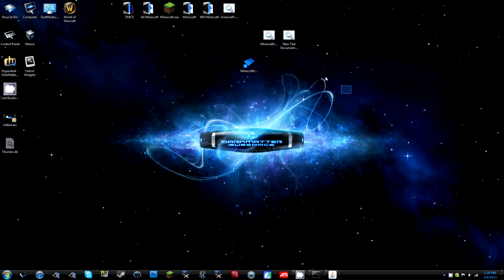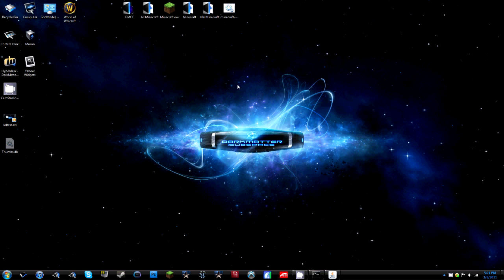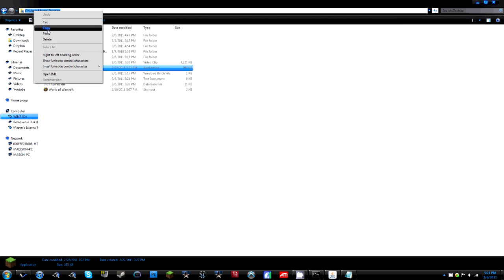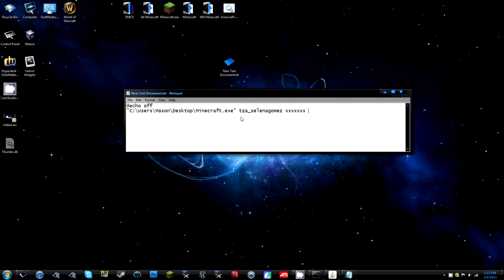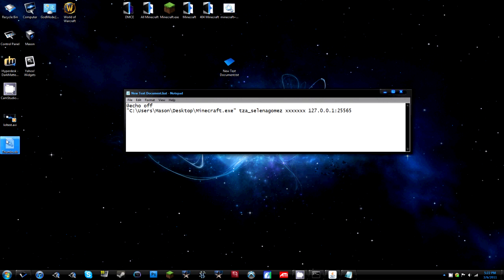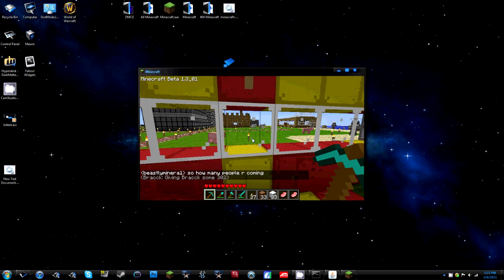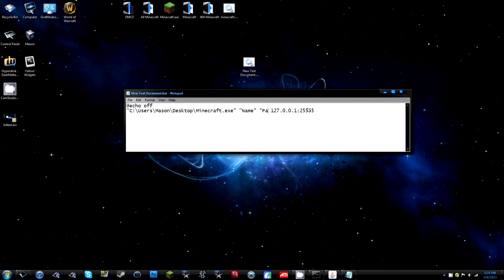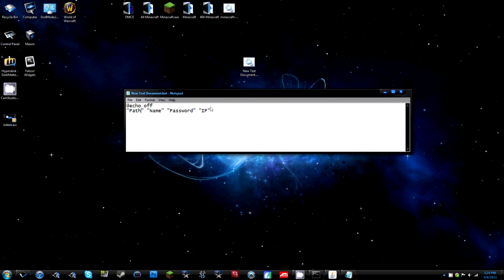How to automatically connect to any Minecraft server.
Heres the code: @echo off
"C:\Users\Address\Minecraft.exe" "name" "Password" "IP Address"

Save as a .bat file